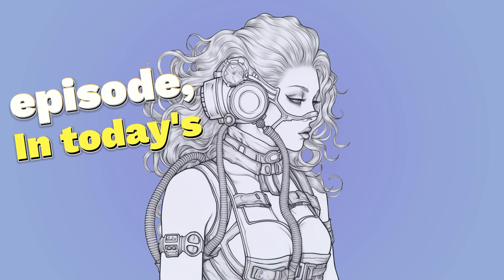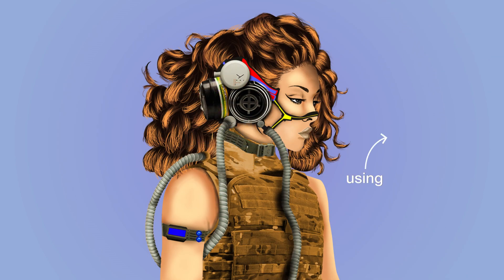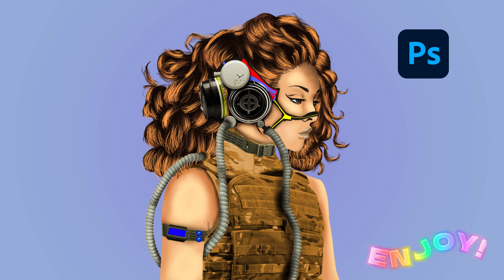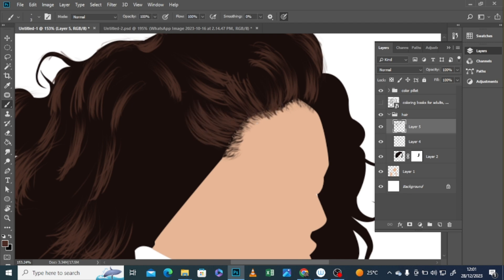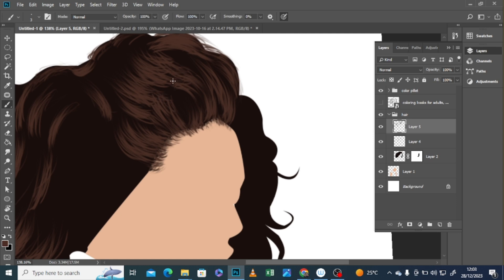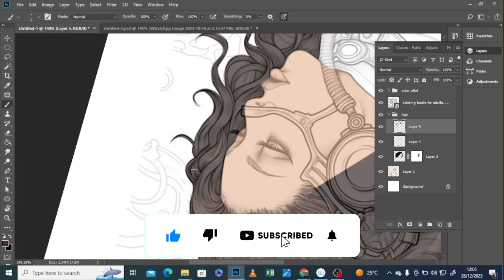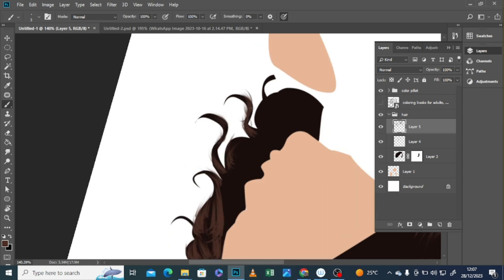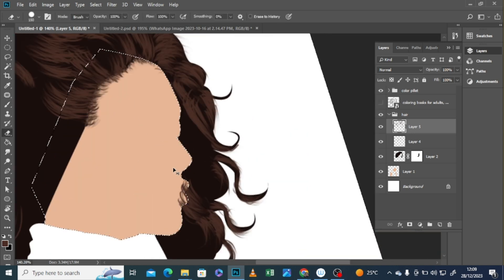How to Transform a Pencil Sketch into a Realistic Character Using Photoshop. EP 2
Massive shoutout to the incredible artist behind the original artwork featured in today's transformation!